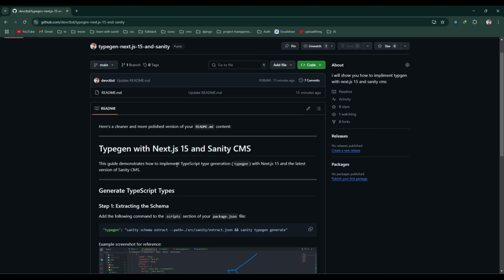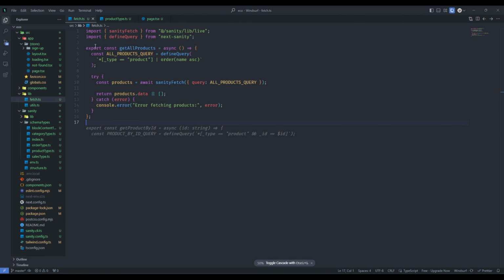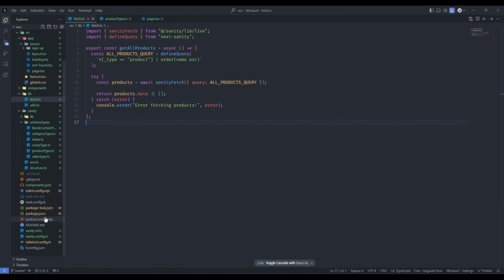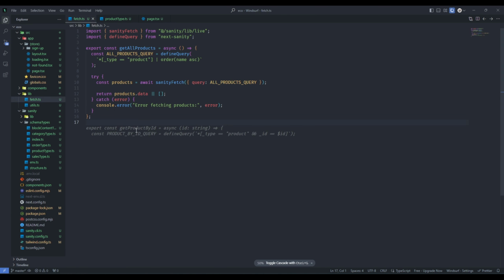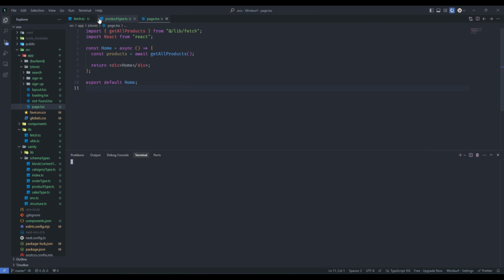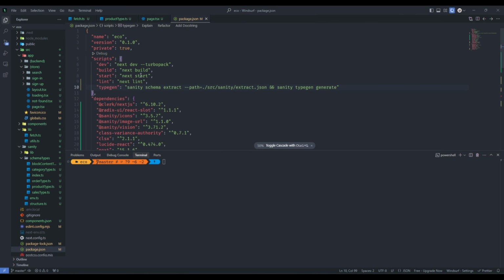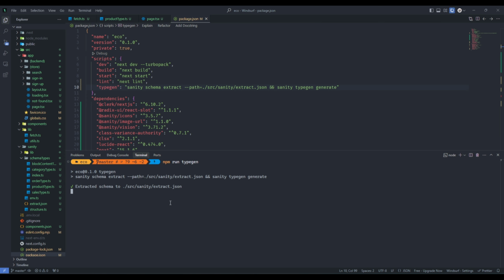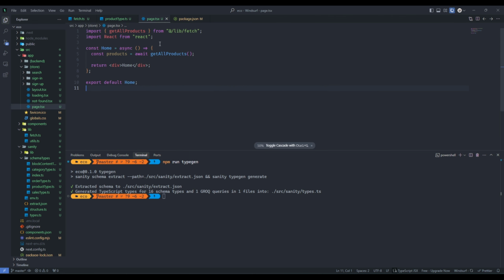How to Set Up Next.js 15 with Sanity CMS typegen (2025 Edition) – Step-by-Step Guide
**"In this video, we’ll walk you through the complete setup of Next.js 15 with Sanity CMS Typegen, tailored for 2025! 🚀 Whether you're building a dynamic web app or optimizing your content workflow, this step-by-step guide will help you seamlessly integrate these powerful tools. We’ll cover everything from installing dependencies to configuring Typegen for a smooth developer experience.

Perfect for beginners and experienced developers alike, this tutorial will set you up for success in no time. Let’s dive in and build something amazing!"**